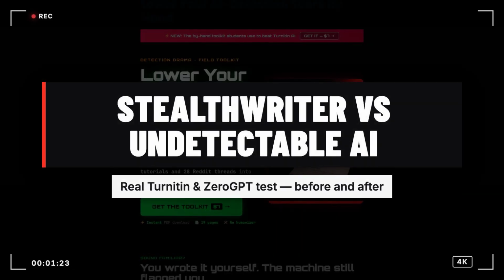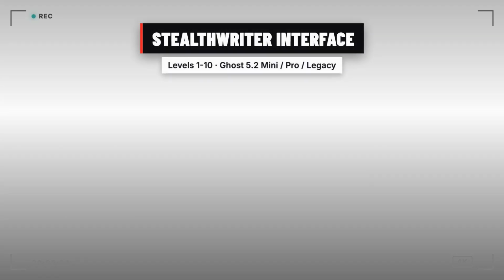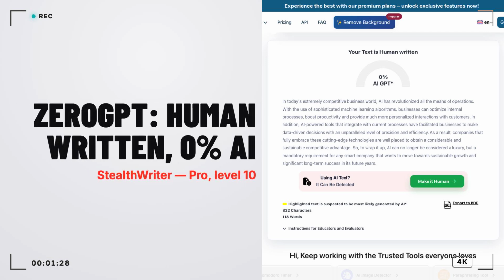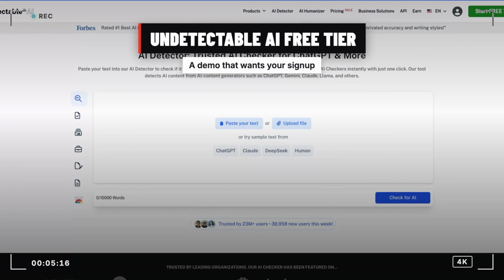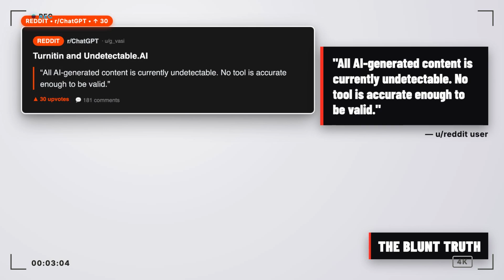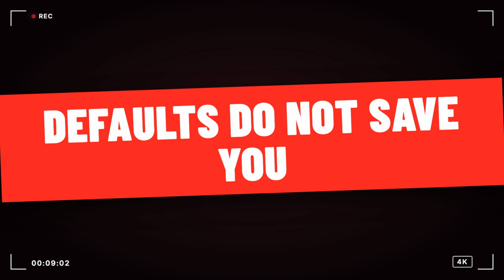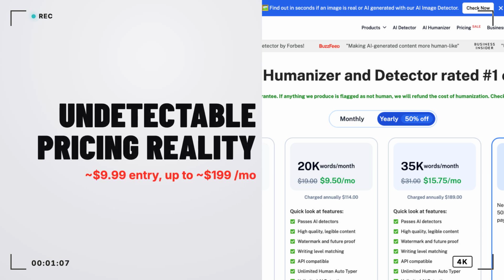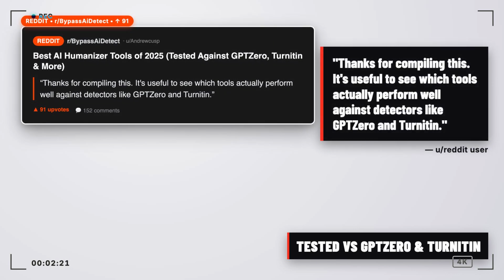🔥 StealthWriter vs Undetectable AI: 0% Turnitin [Proof]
This StealthWriter vs Undetectable AI comparison reveals which AI humanizer actually bypasses advanced detectors like Turnitin and ZeroGPT. While many tools claim to humanize AI text, this head-to-head test shows a massive performance gap between Ghost 5.2 Pro models and basic public settings. You will discover why StealthWriter achieved a perfect zero percent AI score while Undetectable AI struggled at twenty percent. Viewers gain a critical workflow for verifying rewritten content using outside detectors to protect their academic and professional reputations from false flags.

📚 TIMESTAMP CHAPTERS:
0:00 Introduction to StealthWriter vs Undetectable AI
1:08 Pricing and Model Comparison
2:33 The StealthWriter vs Undetectable AI Turnitin Test
3:55 The Default Setting Trap
5:31 Analyzing the StealthWriter vs Undetectable AI Scorecard
9:52 How to Verify Your AI Text Manually

❓ FAQ:
Q: Which tool performed better against Turnitin?
A: In this test, StealthWriter on its Ghost 5.2 Pro setting (Level 10) reduced a 46% Turnitin score to 0%, whereas Undetectable AI only reduced it to 20%.

Q: Do the free versions of these tools work?
A: The free default settings often fail. StealthWriter at Level 5 was flagged 100% by ZeroGPT, and Undetectable AI's free model is weaker than its paid version.

Q: Can these tools guarantee a human score?
A: No. AI detectors update constantly. A setting that works today might fail tomorrow, so always verify with an outside detector like ZeroGPT.